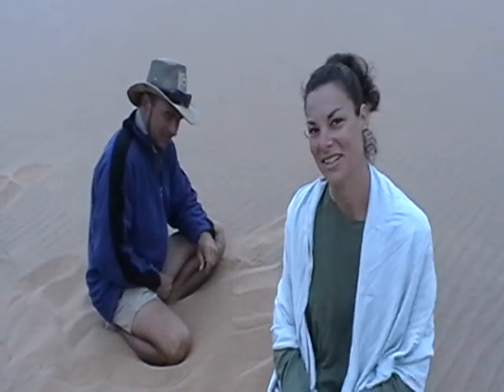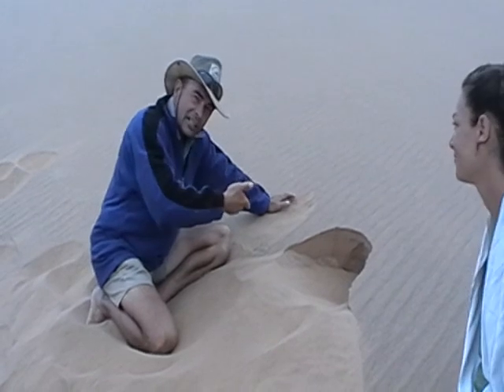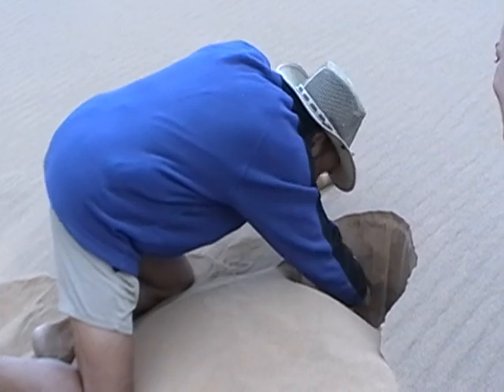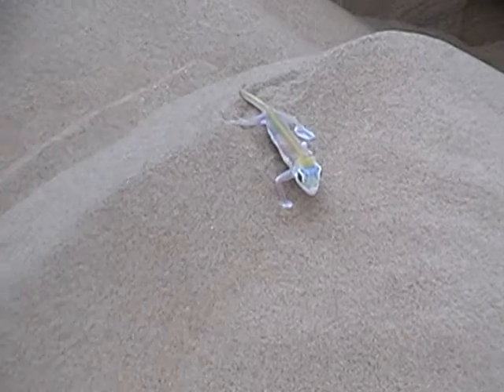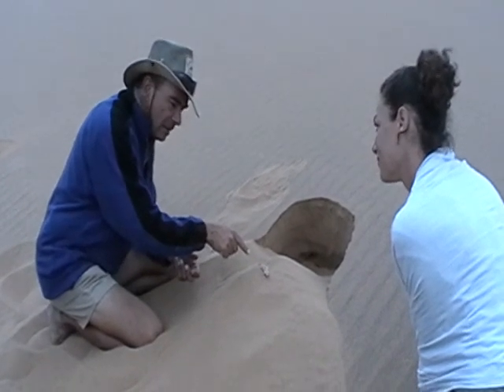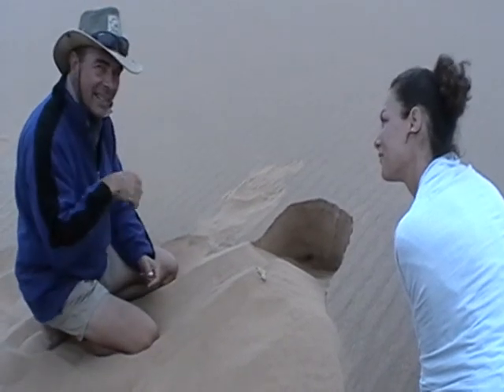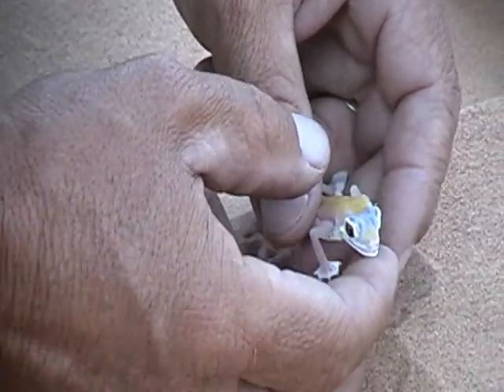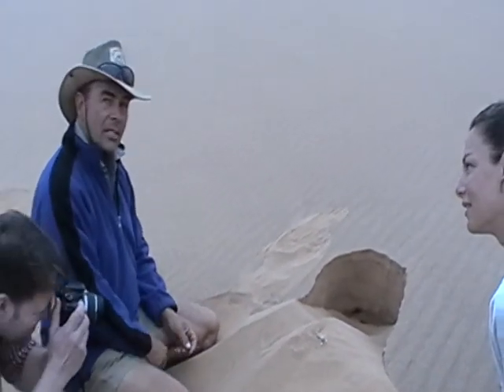Wandering Gaia and the desert gecko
finds an extraordinary coloured gecko in the desert dunes of Namibia near Swakupmond.